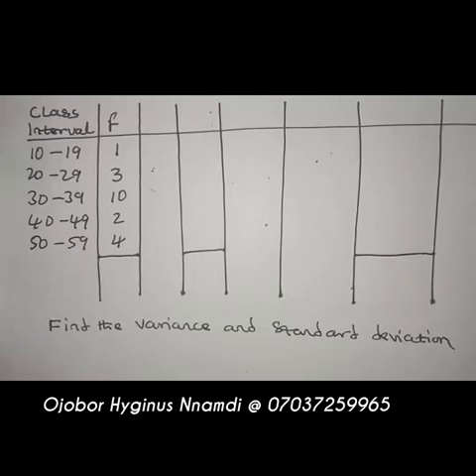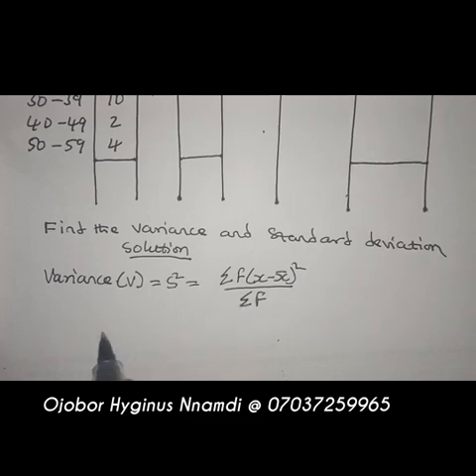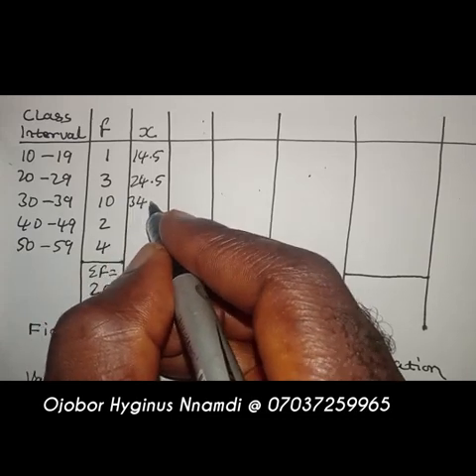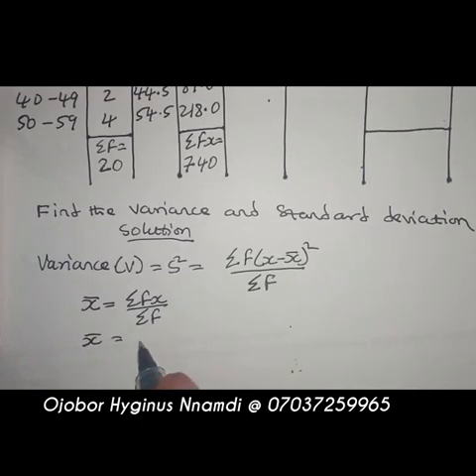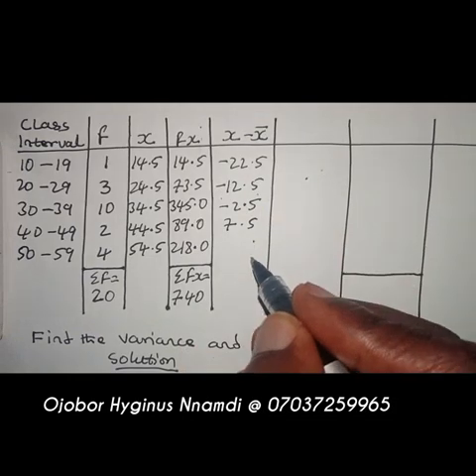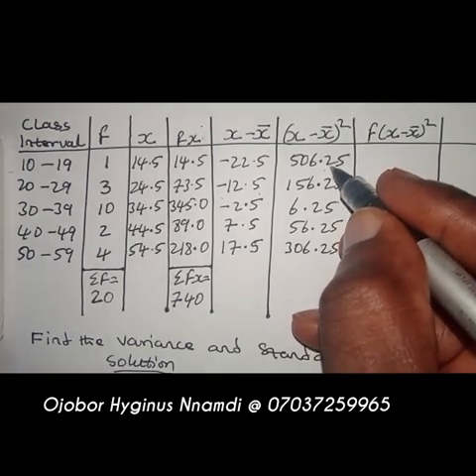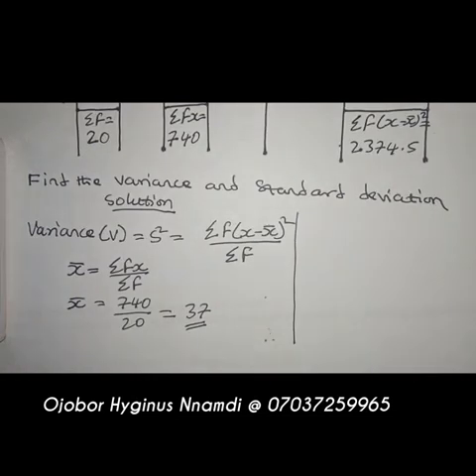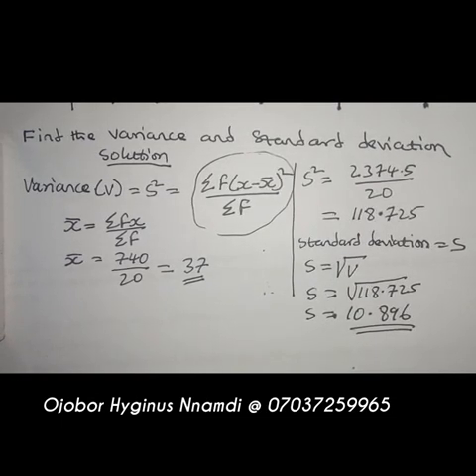Variance and Standard Deviation in of Grouped Data